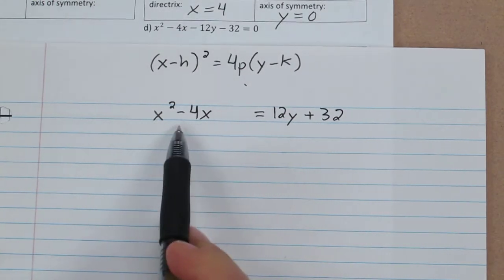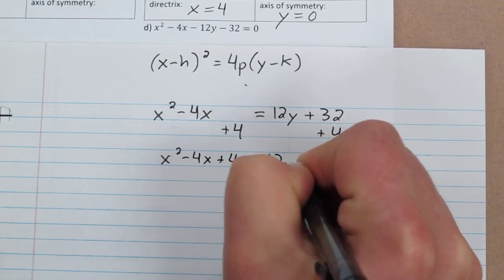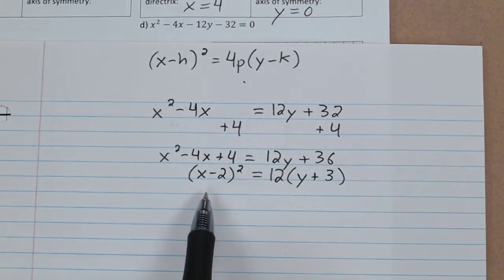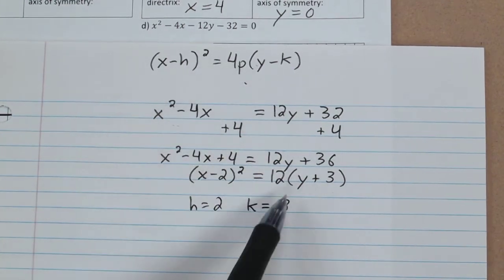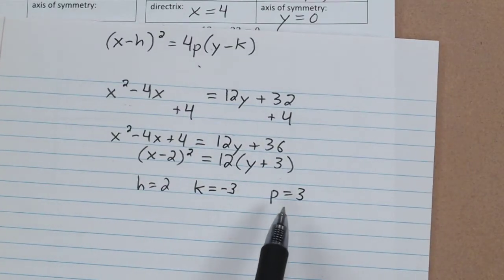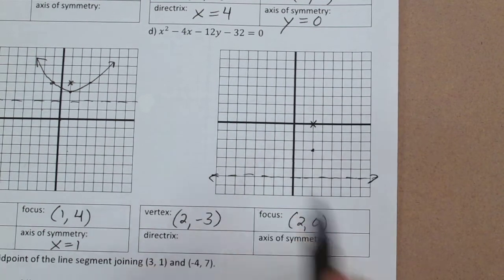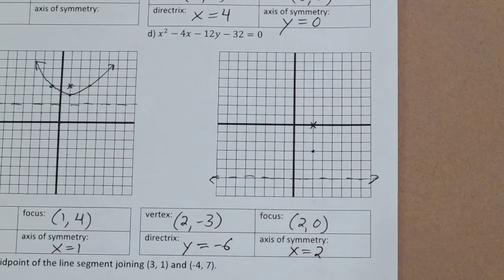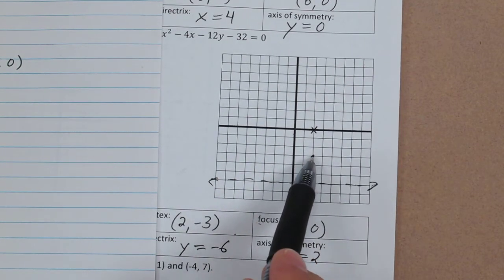Problem d - Algebra 2 Chapter 9 Practice Test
In this video we go over problem d from the Algebra 2 practice test for chapter 9. We are graphing an x^2 parabola from standard form. We start by completing the square then finding h and k. We then find p, the vertex, focus, and directrix and then graph. Here is a link to a PDF copy of this test